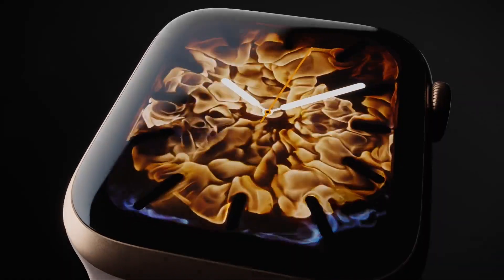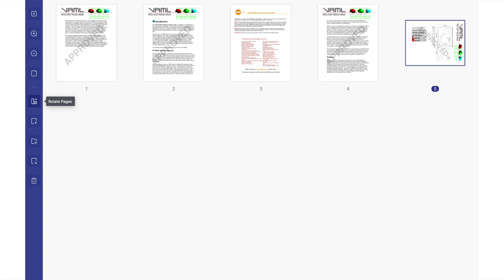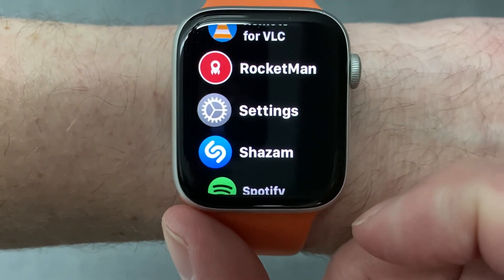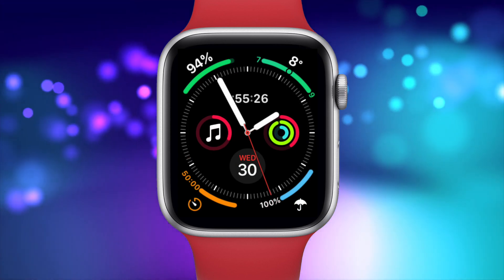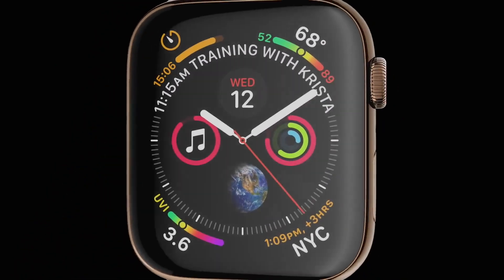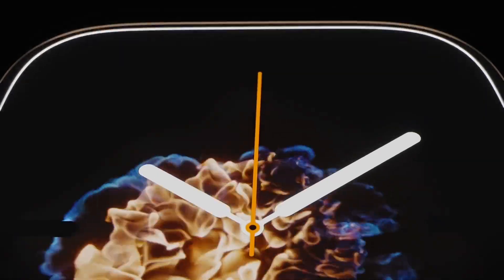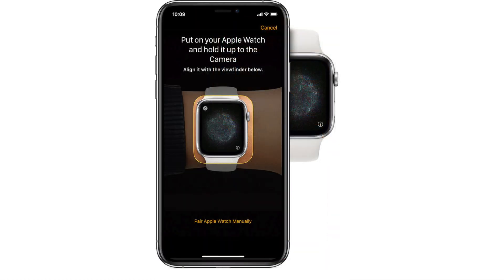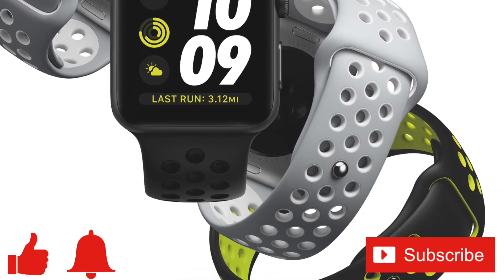How to Fix Apple Watch Battery Issues! (Improve Apple Watch Battery Life!)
Rules:
 Download PDFelement 7 from Mac App Store and give it a try!
 Rate and write a review for it on the Mac App Store
 Within 2-5 business days to wait your gift card to

How to Fix Apple Watch Battery Issues!

Welcome to my video about how to fix battery issues with your apple watch. In this video I’ll be going over ways to increase your daily apple watch battery life and how to fix battery issues some people seem to have where their apple watch battery doesn’t seem to last long enough.